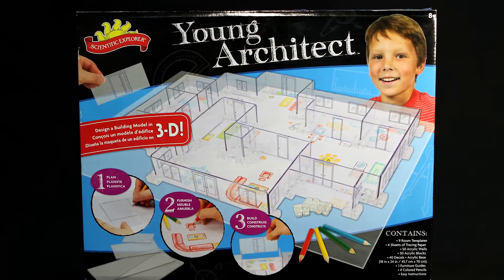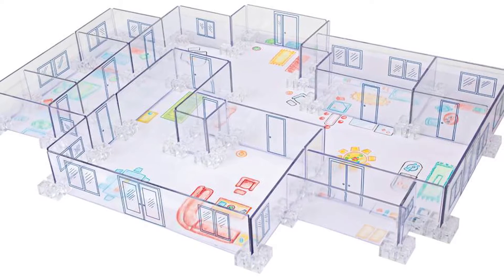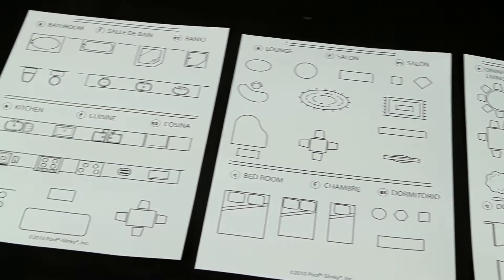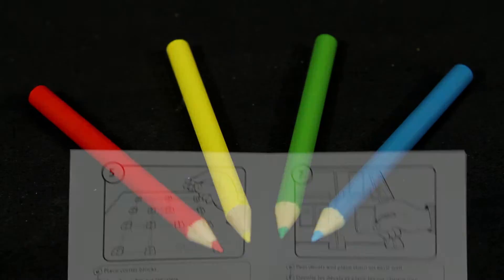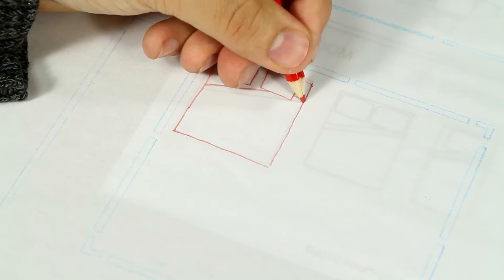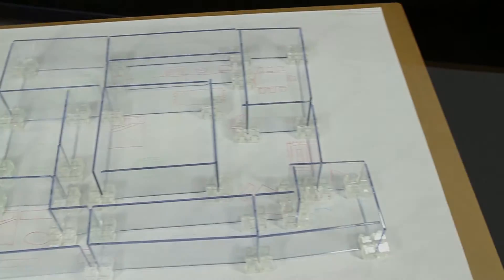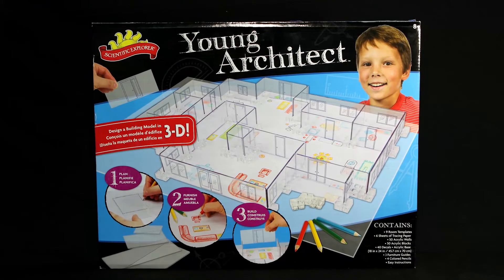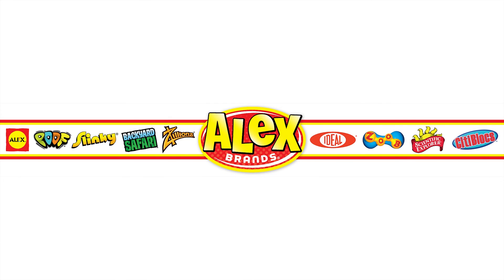Scientific Explorer Young Architect Building Set #8701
Young Architect Kit includes everything kids need to plan, design, and build a 3D model building! The building pieces from this set are reusable so kids can create buildings over and over without having to purchase more building materials.